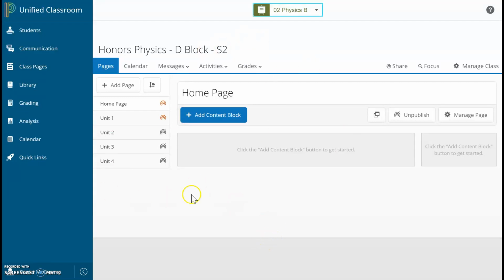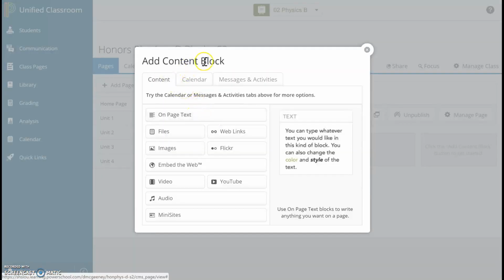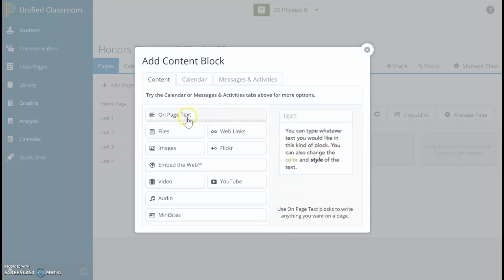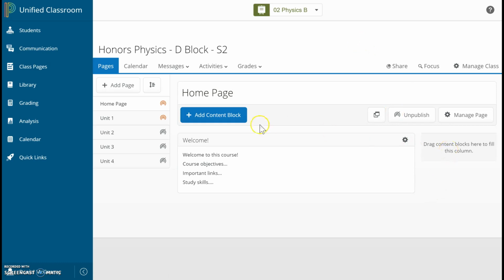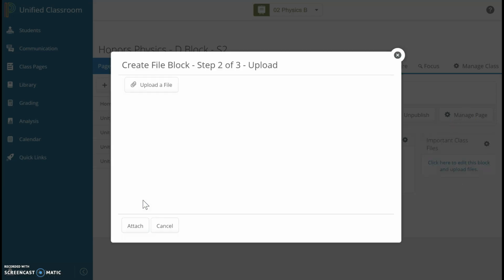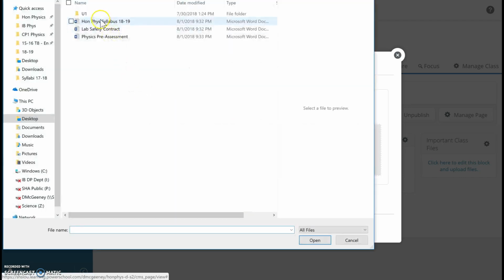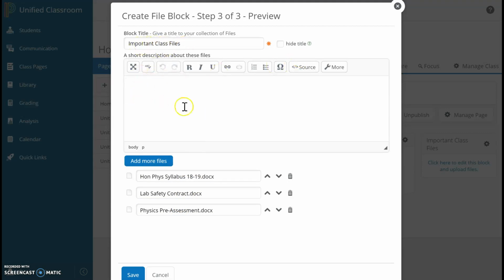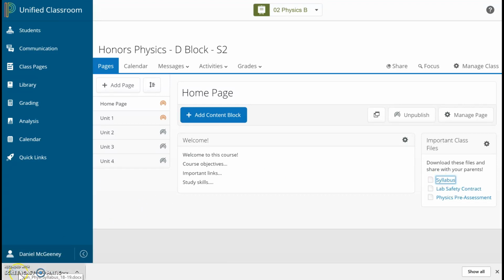PowerSchool Learning 2: Adding Text and Files to Class Page